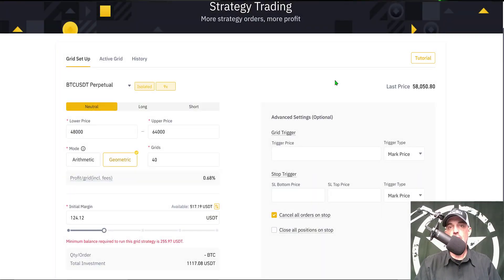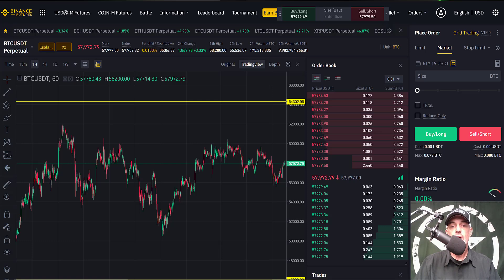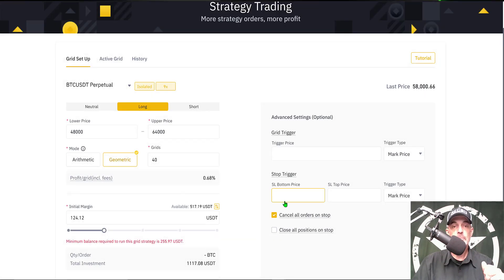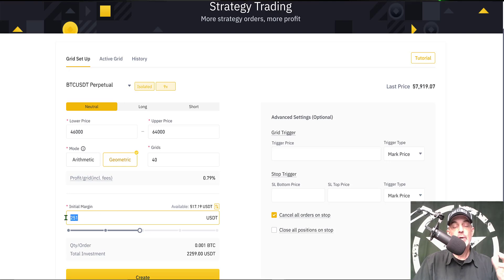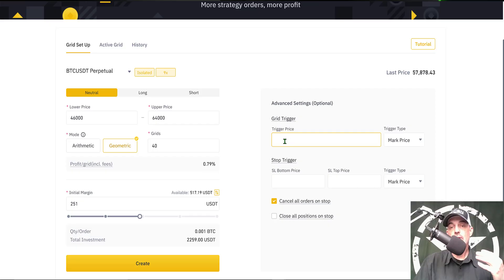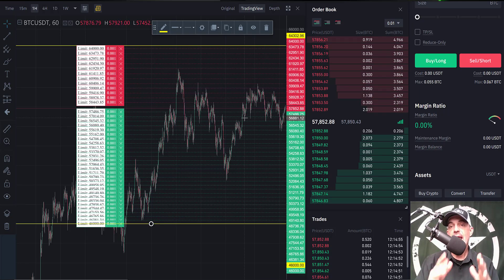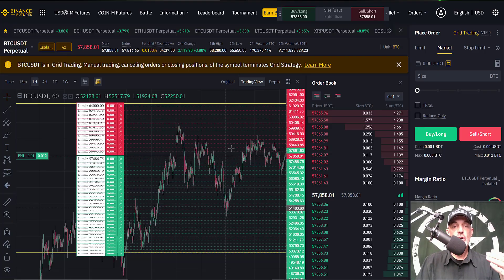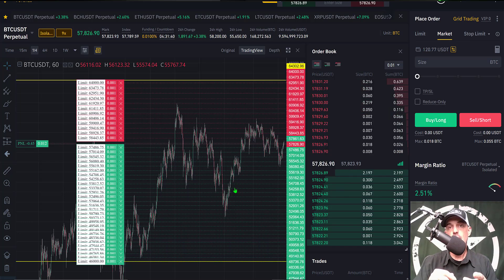NEW How To Setup FREE Binance Exchange Futures Bitcoin Long / Short Crypto Trading Grid Bot Strategy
NEW How To Setup FREE Binance Exchange Futures Bitcoin Long / Short / Neutral Crypto Trading Grid Bot Strategy.